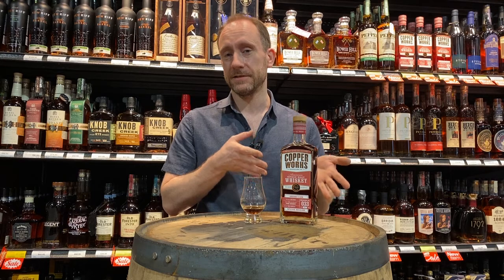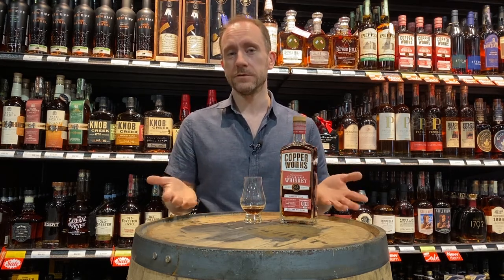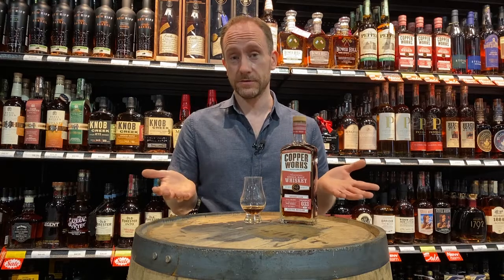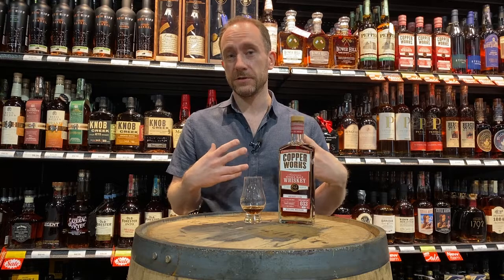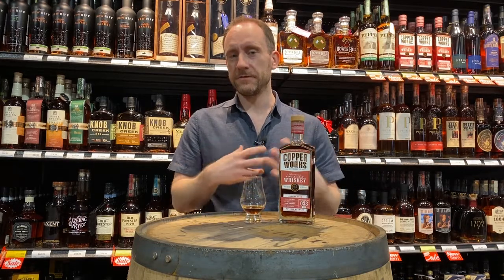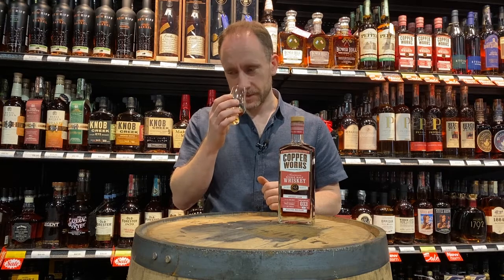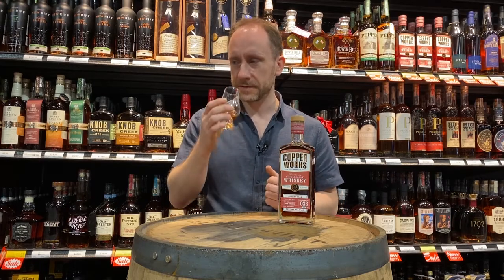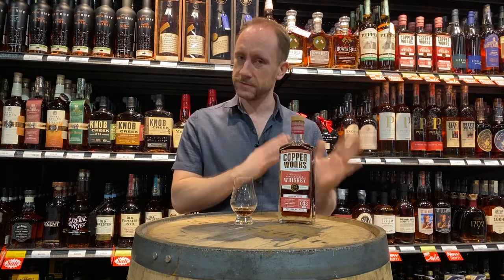Pete’s Picks - Copperworks Single Malt Sherry Cask Special Release 033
Pete tells us all about this beautiful dram from Copperworks Distillery in Seattle. Copperworks was voted Distillery of the Year in 2018 by the American Distilling Institute and it’s clear to see why when looking at their lineup of products. This sherry cask single malt in particular is top notch. American Single Malt is an emerging category that we believe does an incredible job at bridging the gap between bourbon and Scotch. Keep watching to learn more!